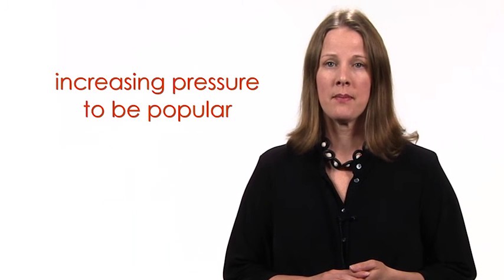The Centurion's Servant Lesson Prep Video, Grades 3 4